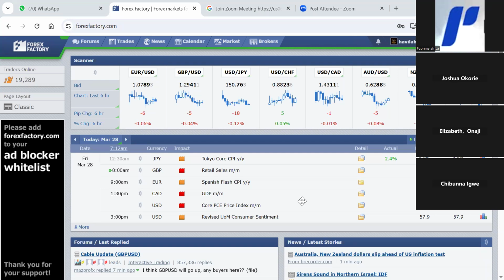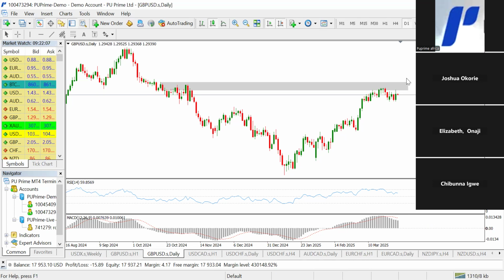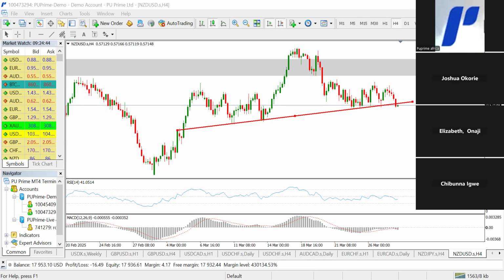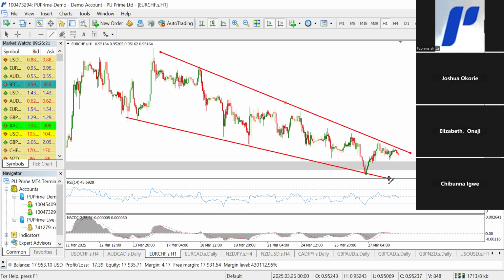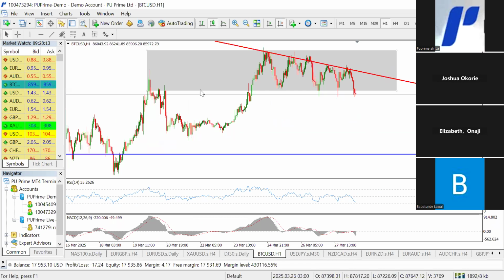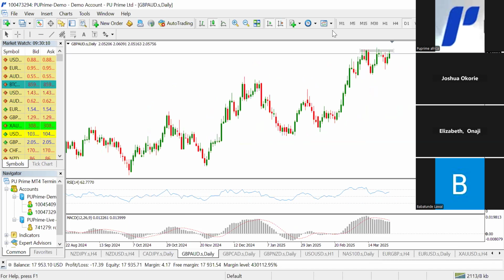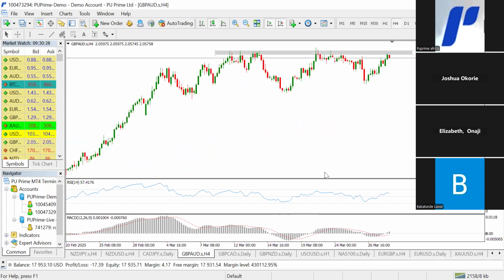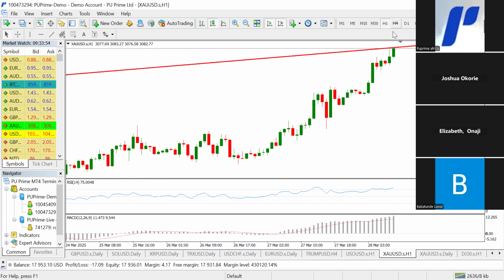PRE-LONDON SESSION ANALYSIS | 28032025 | BY ROTIMI OLAWALE